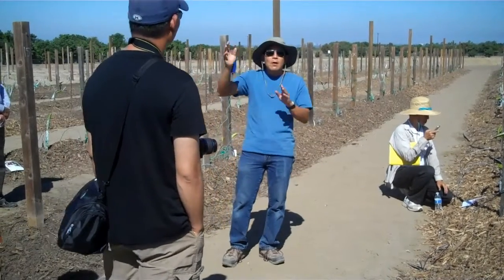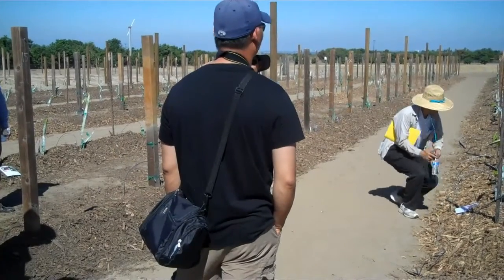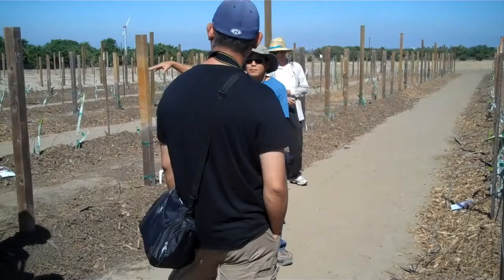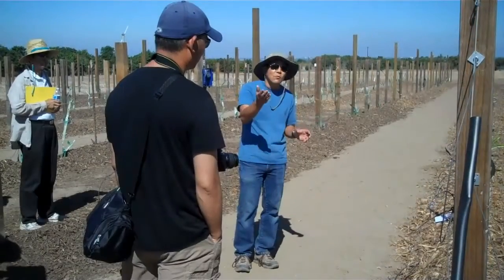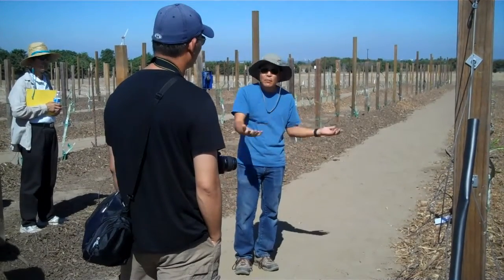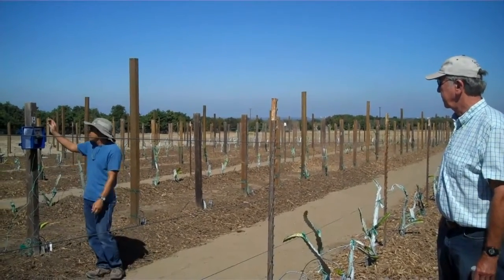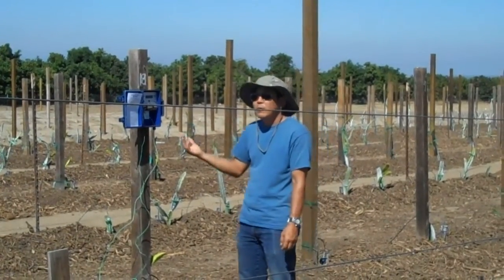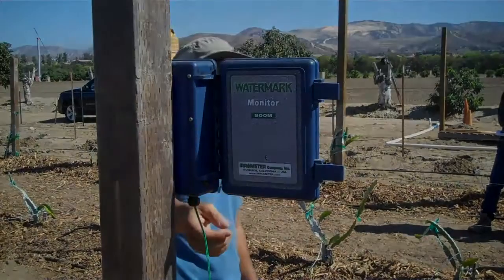New Irrigation Trial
University of California South Coast Research & Extension Center Pitahaya Irrigation Research Trial Field.